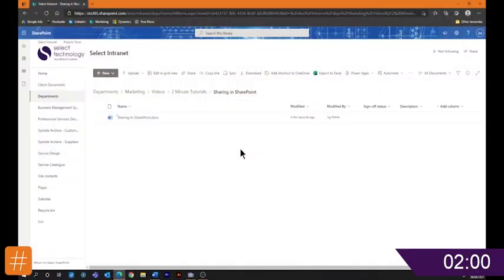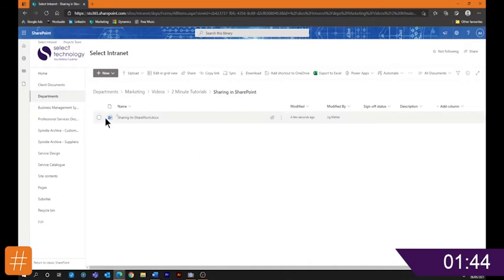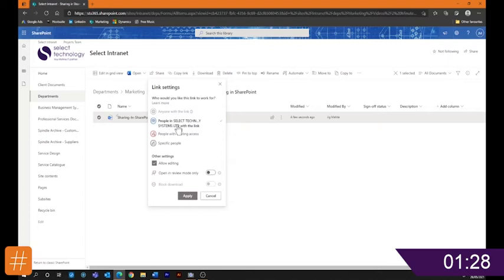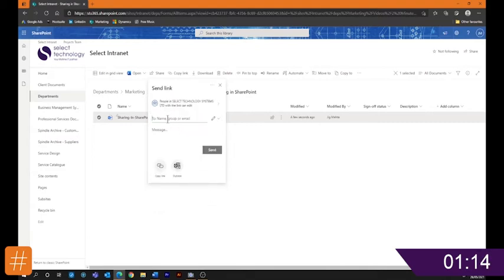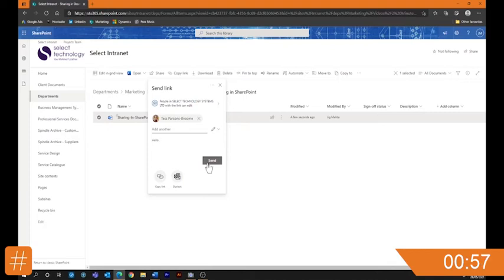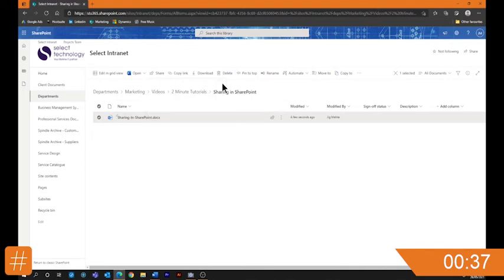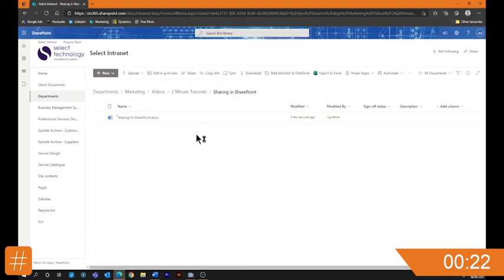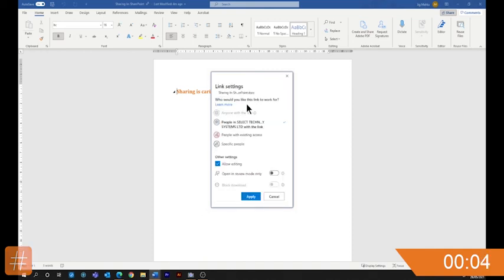2MinuteTutorial: Microsoft SharePoint: File sharing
We love Microsoft SharePoint and how it enables you to collaborate on files, reducing duplication and ensuring you share with specific people.

Find out how to easily file share in this super quick tutorial!!

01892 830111